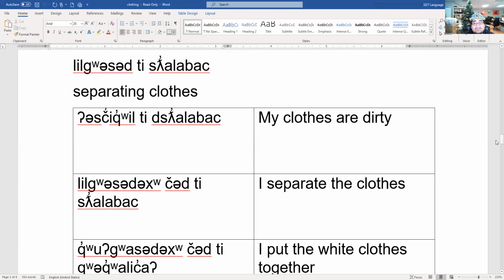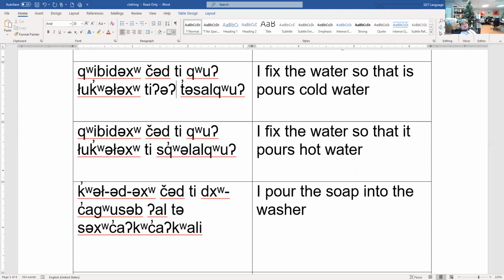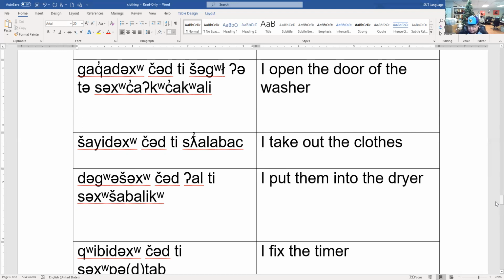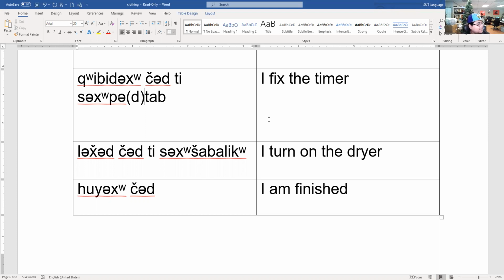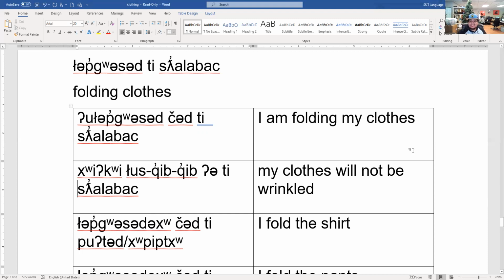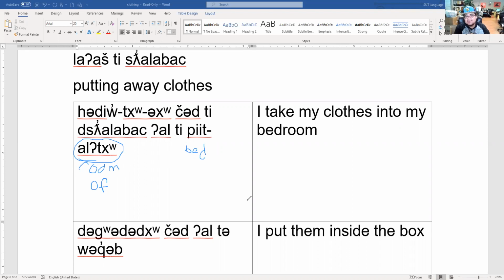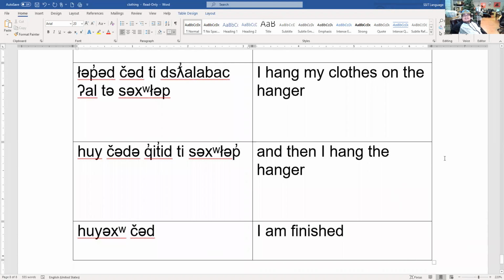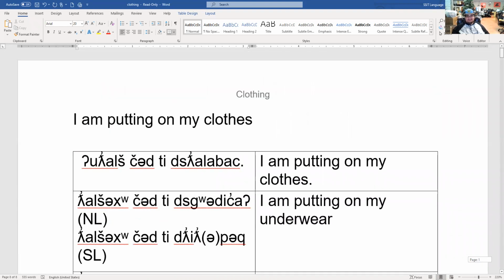Lushootseed clothing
using the Lushootseed language use on clothing. putting clothing on, taken clothing off, separation of clothing, washing clothing, drying clothing, folding clothing, putting away clothing.